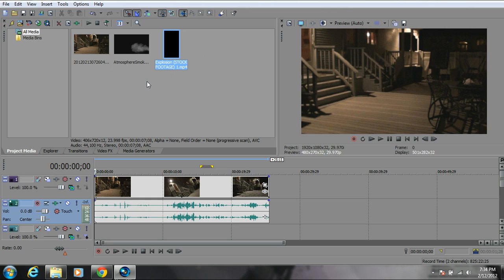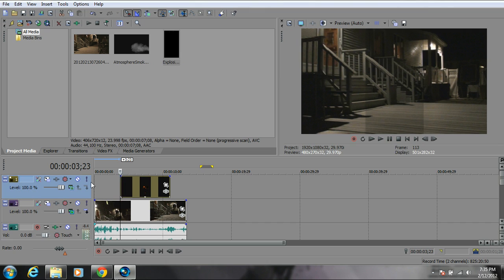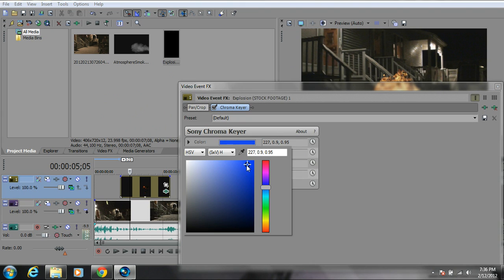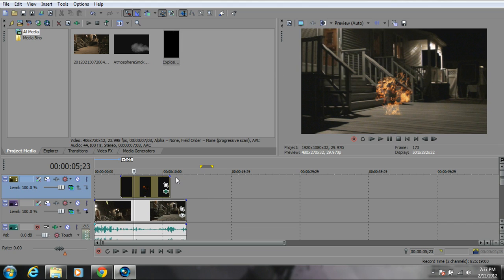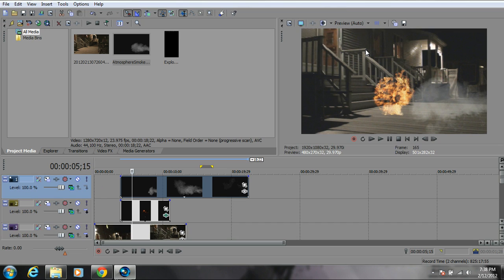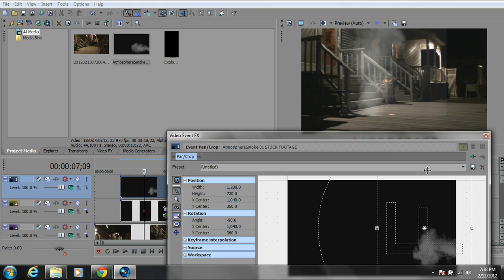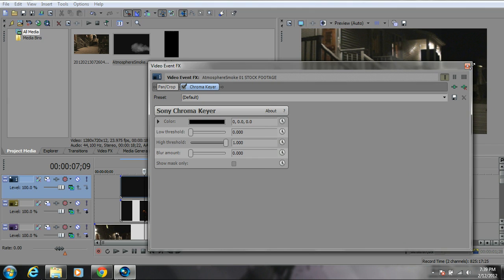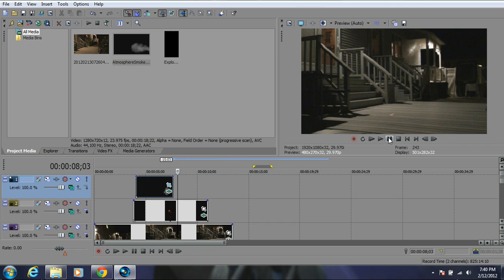How to Make an Explosion is Sony Vegas Pro 11